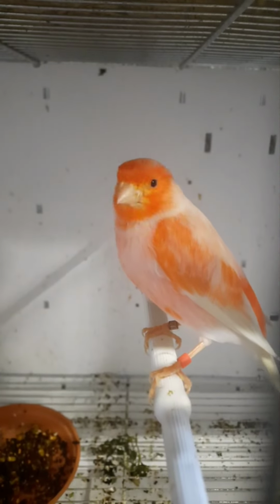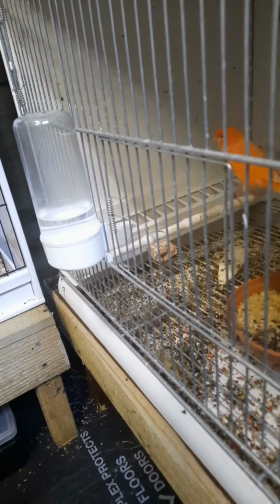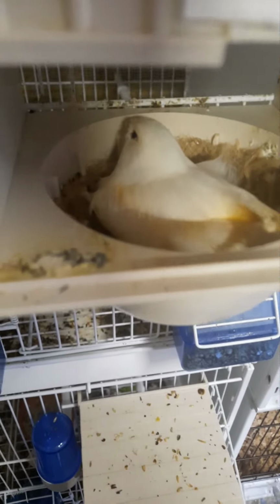New red mosaic agate canary pair.